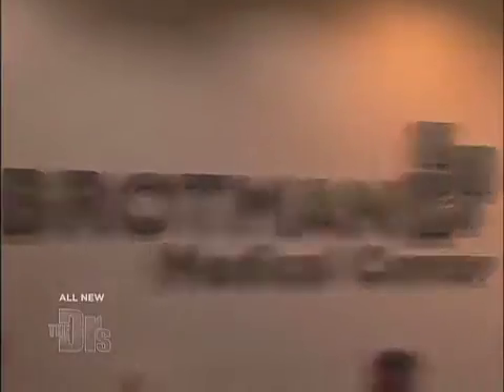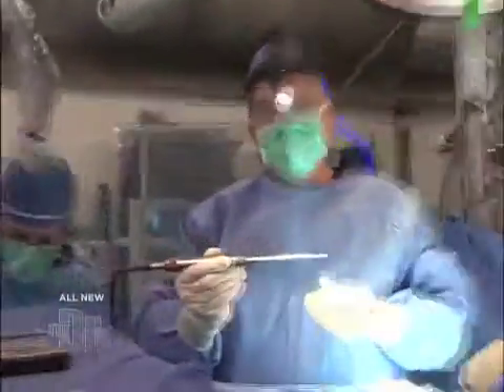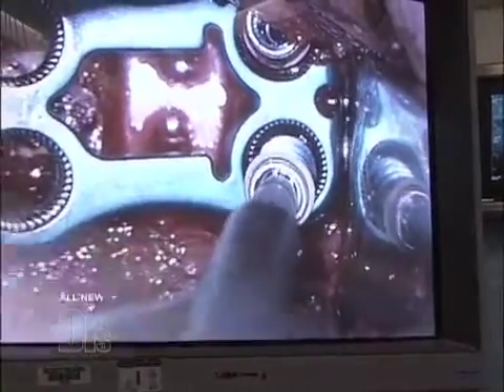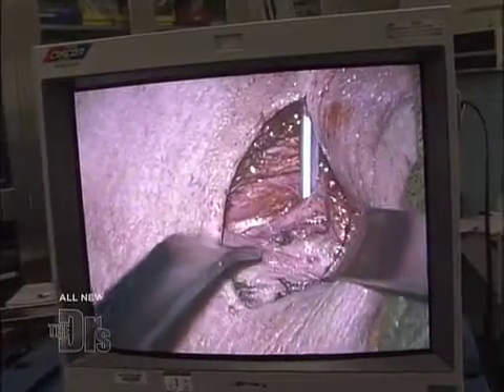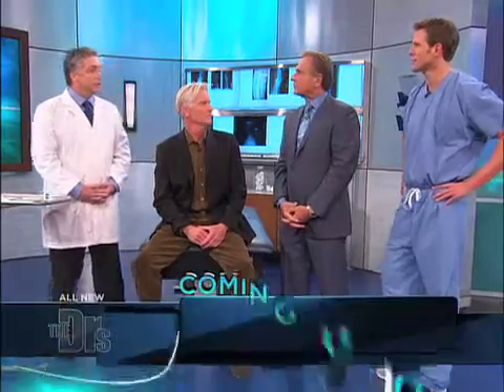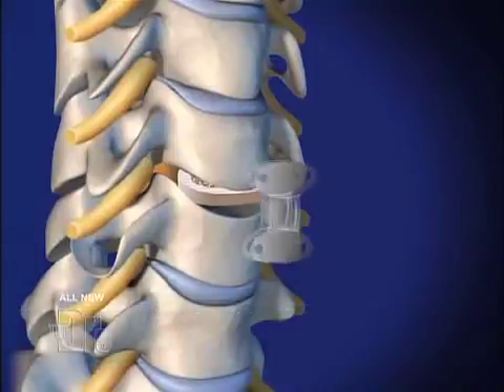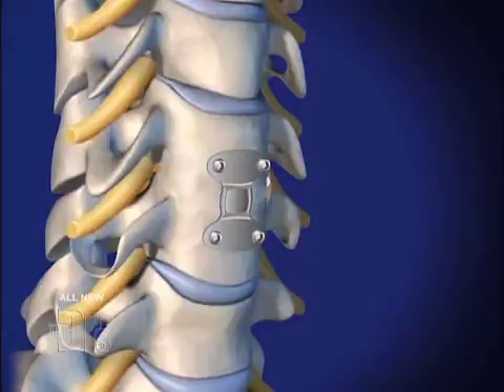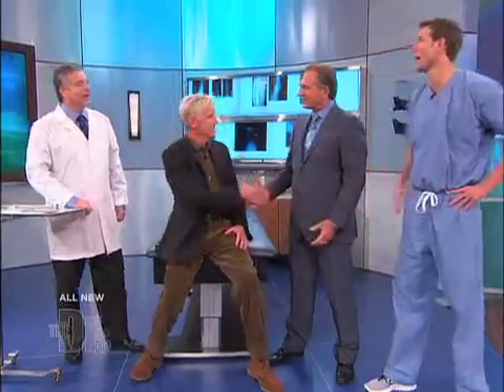Anterior Cervical Discectomy and Fusion Medical Course